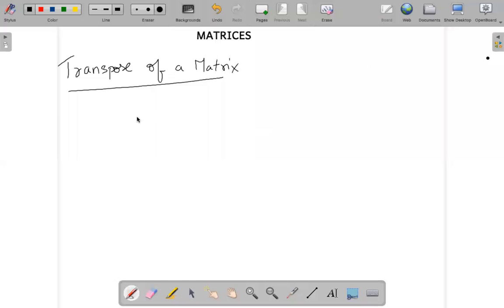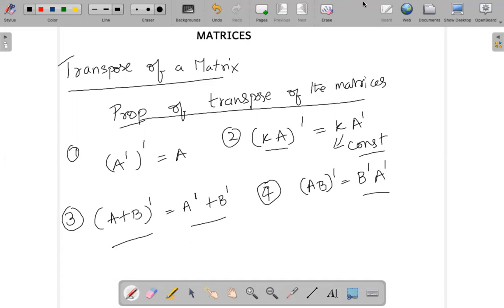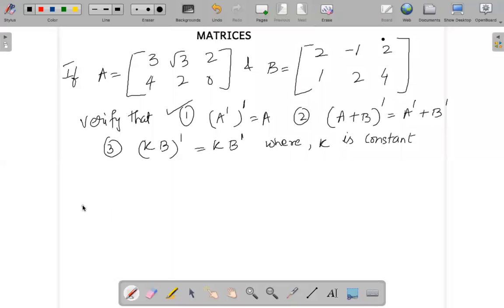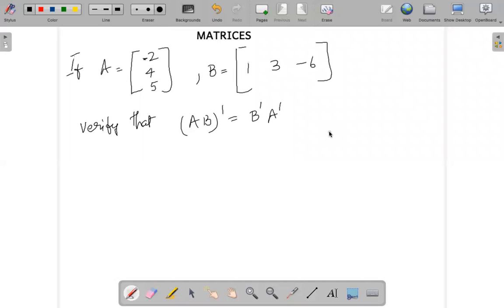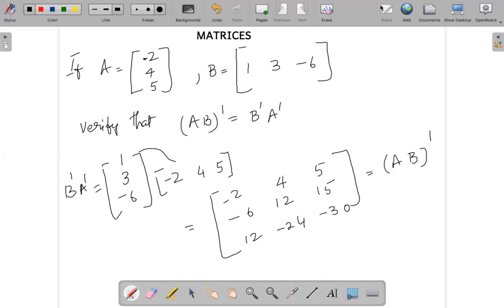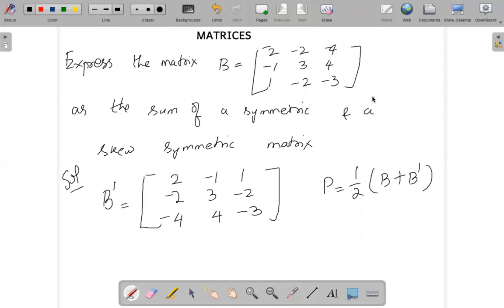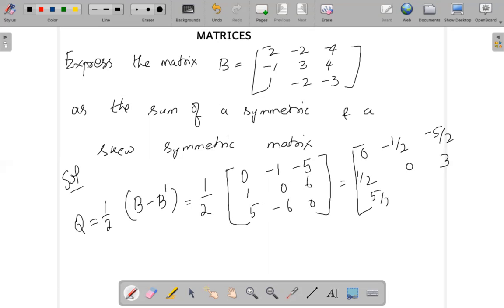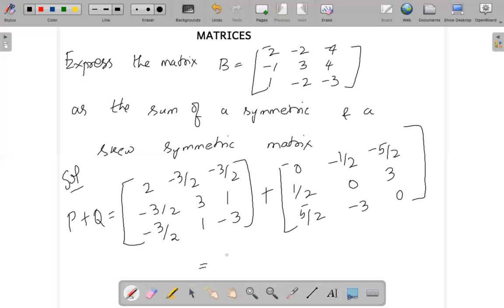||MATRICES|| ||LECTURE SERIES|| ||4||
TRANSPOSE OF MATRICES, SYMMETRIC, SKEW SYMMETRIC OF MATRICES